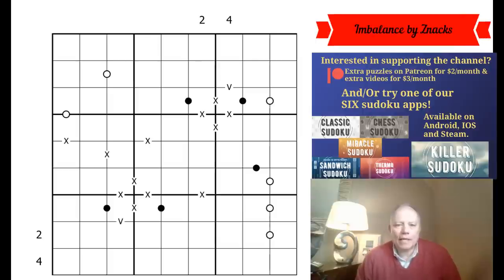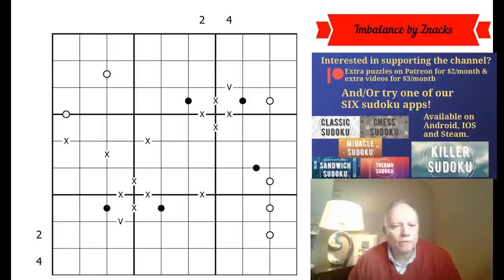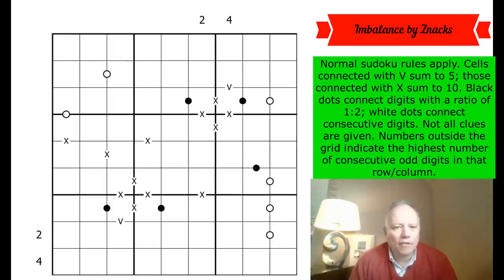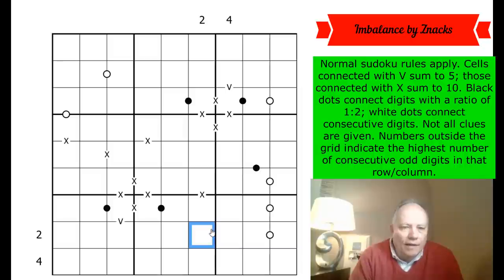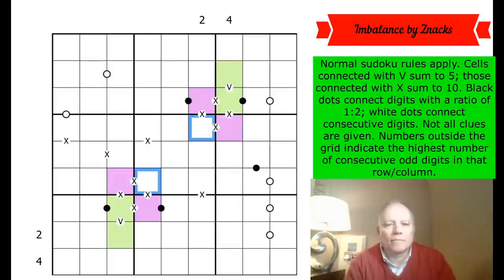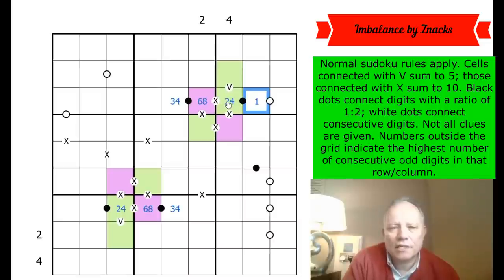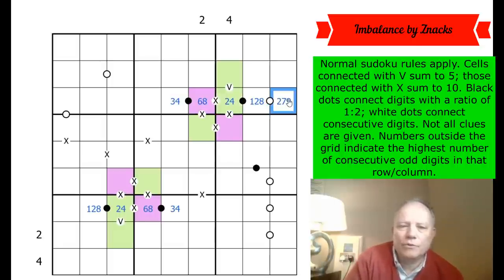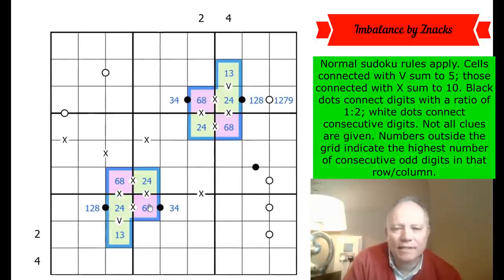A Definite Lack of Balance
Please forgive the sound quality on this one-off video, made during a road-trip!

Normal sudoku rules apply. Cells connected with V sum to 5; those connected with X sum to 10. Black dots connect digits with a ratio of 1:2; white dots connect consecutive digits. Not all clues are given. Numbers outside the grid indicate the highest number of consecutive odd digits in that row/column.

▶Music◀
▶SOFTWARE◀
▶Logo Design◀
Melvyn Mainini

Joel Blundell
▶ABOUT US◀